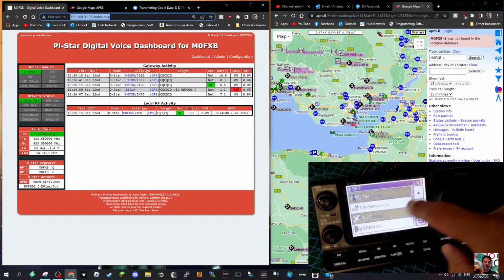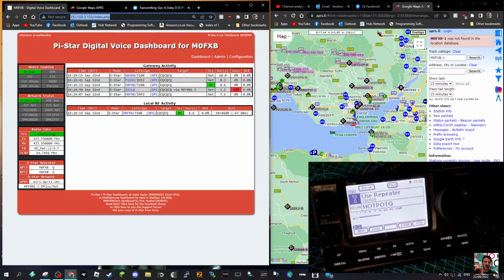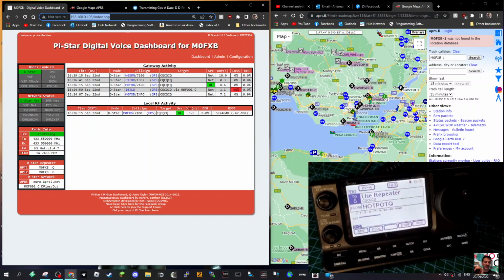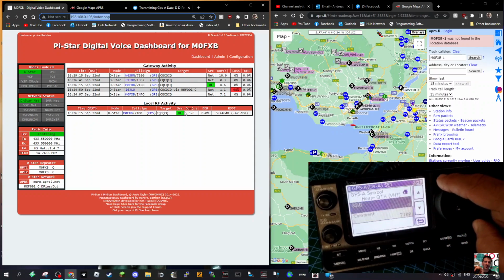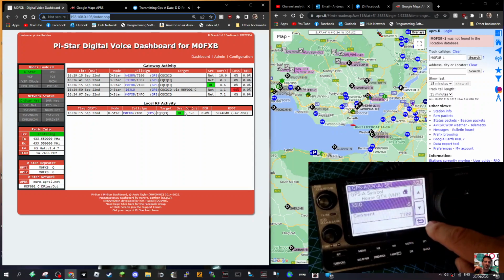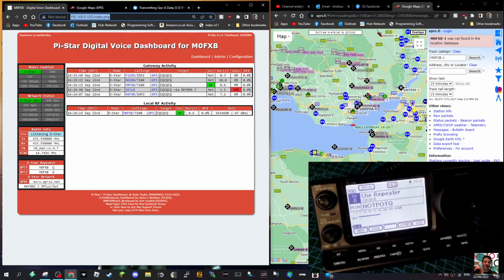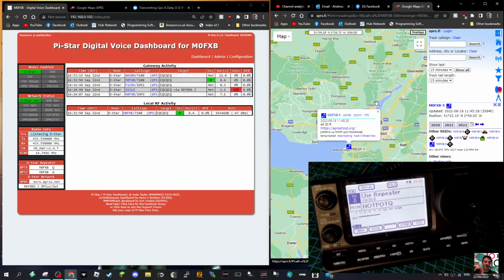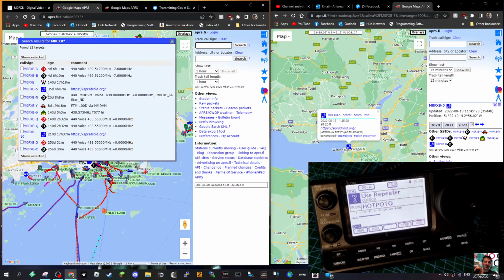ICOM IC-7100, DPRS -APRS